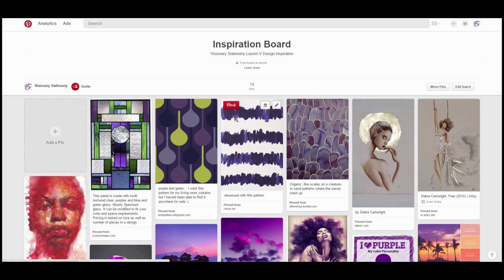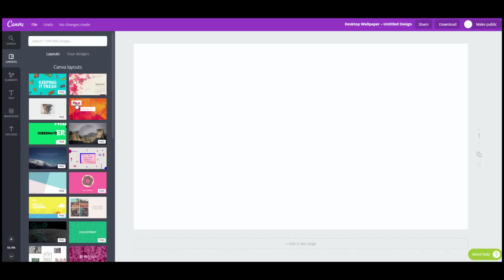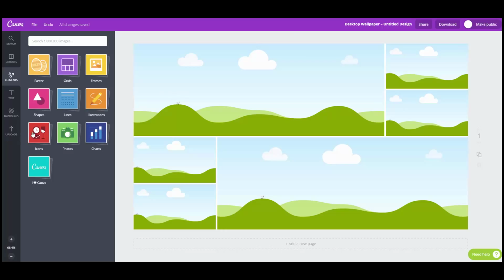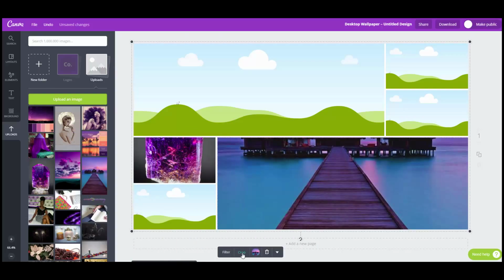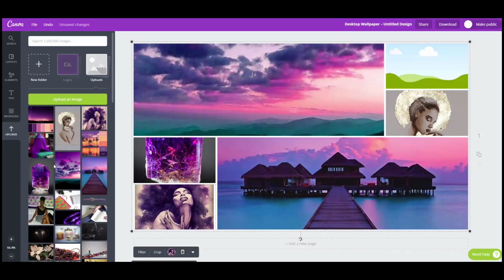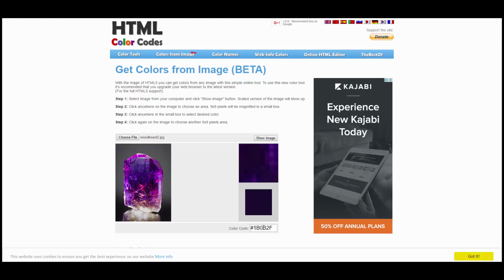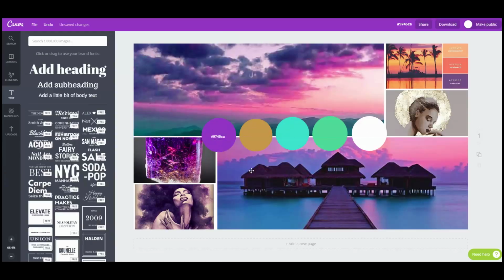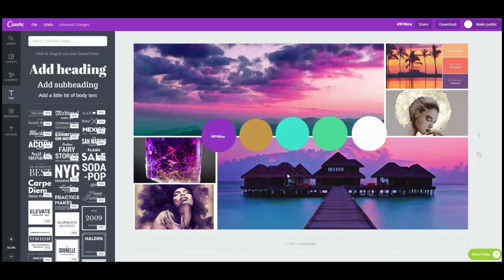Design Slay- How to Create a Mood Board Part 2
Design SLAY- DIY: How to Create a Mood Board for Your Business Branding ID Part 2

In this edition of Design Slay, I share with you how to create a mood board from scratch using Pinterest and Canva for your business.  It’s super simple and fun to create an awesome plan for your visual branding.

Before you create a bomb-ass mood board for your brand,  you must have a clear understanding of your brand message! If you re-branding or in the process of building your brand and it’s giving you complete headaches and stress—no worries!

Here’s a list of the resources I mentioned in this video

Color Hexa (Full Color Codes and Color Scheme Ideas)

Do Ya Love Me; Now That I Can Show You How To Design?